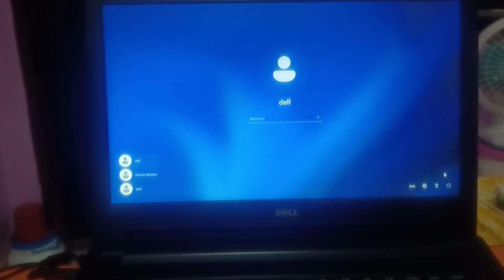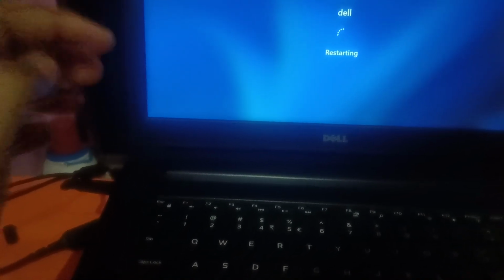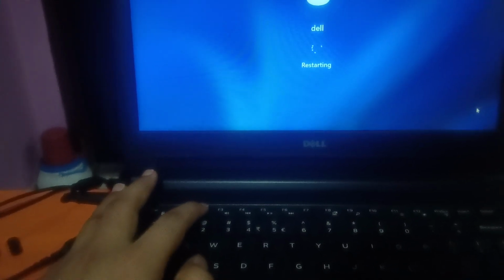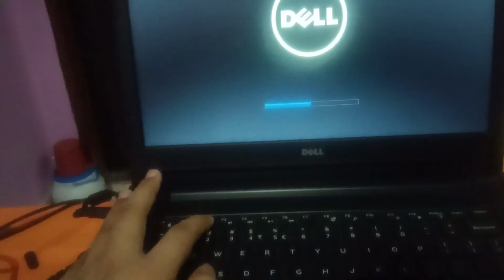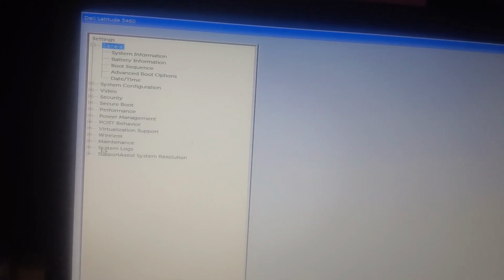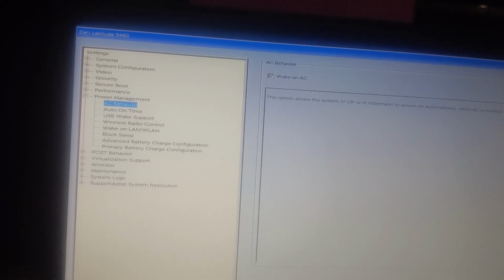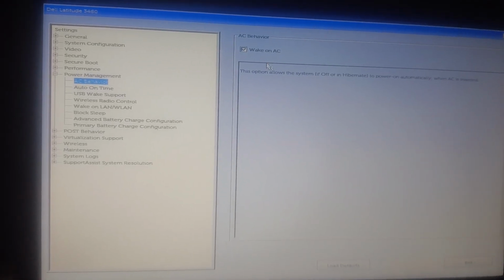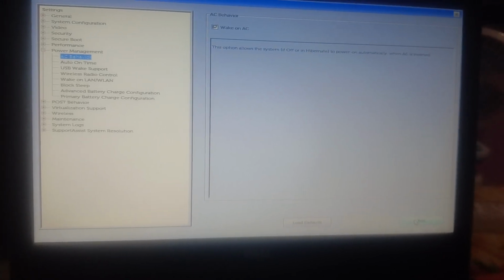How to Turn On any Laptop Without Power Button [2024]